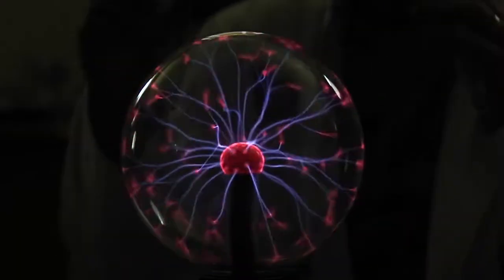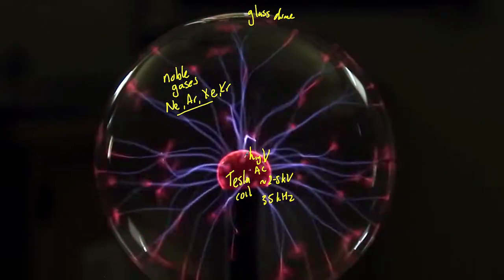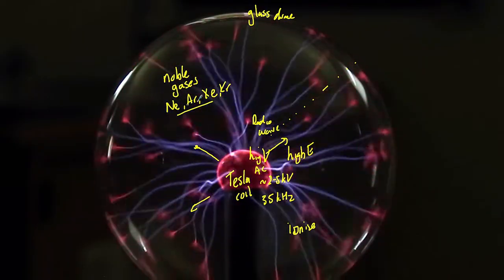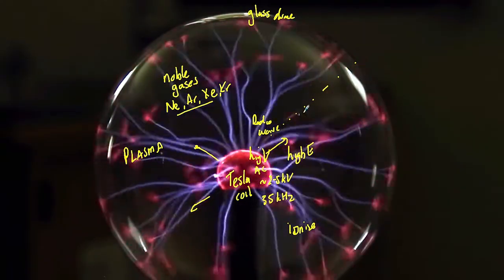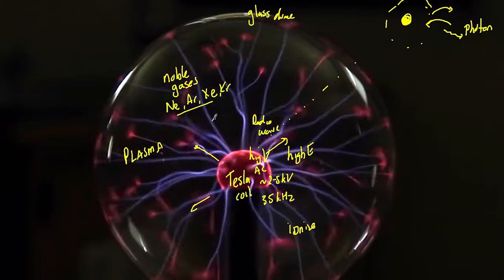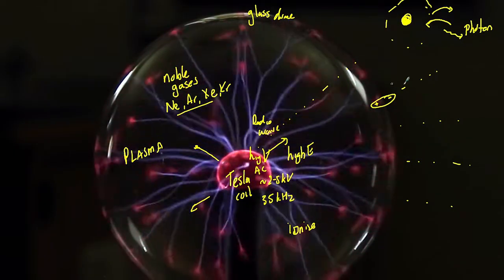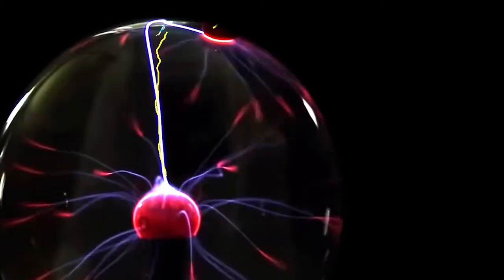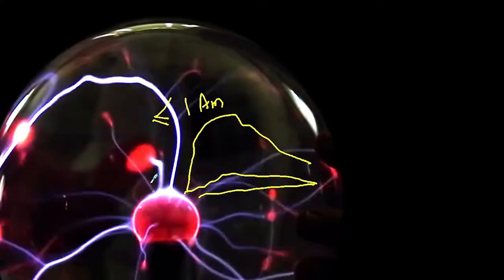physics of the plasma ball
Plasma balls, or plasma domes, are found in novelty shops, but what are the science principles as to how they work?
There is more than what meets the eye, so watch and find out.
I discuss the physics behind the streams and colours